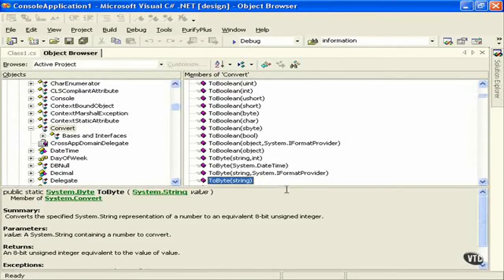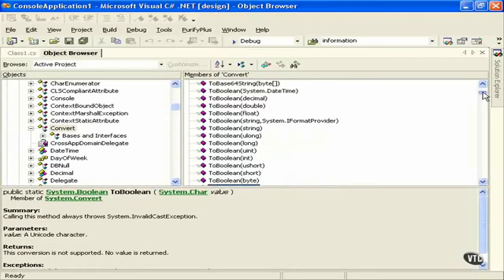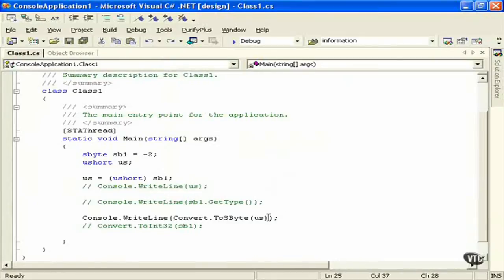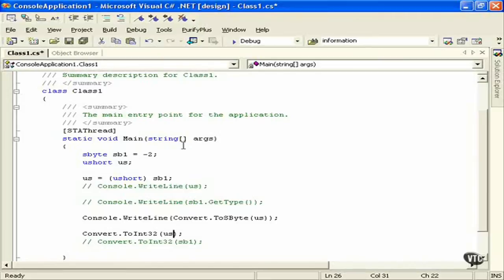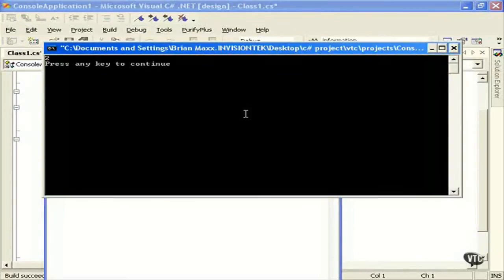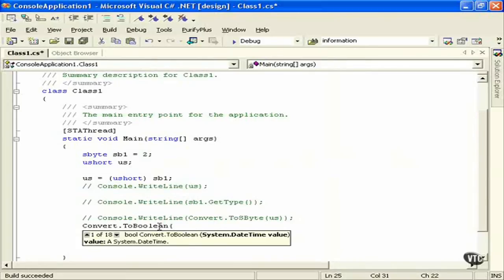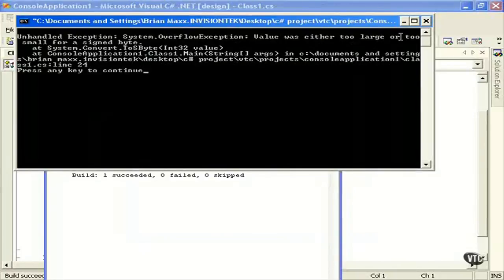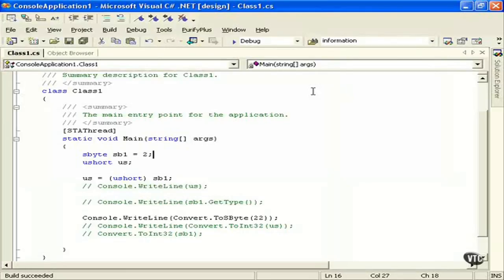C# From A to Z - Lesson 22: System.Convert Shortcuts